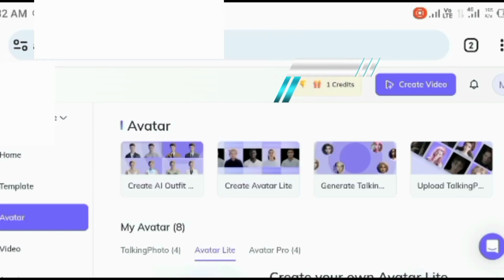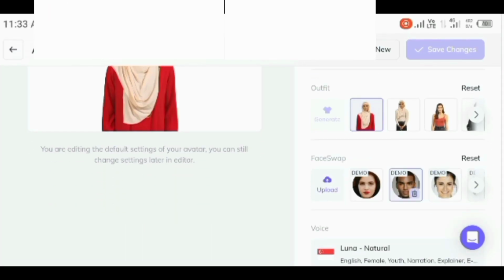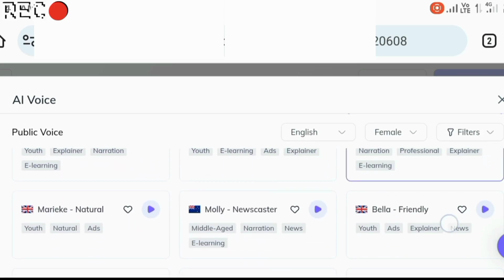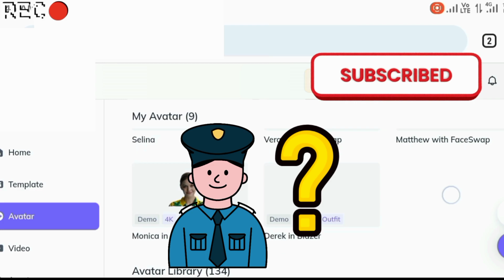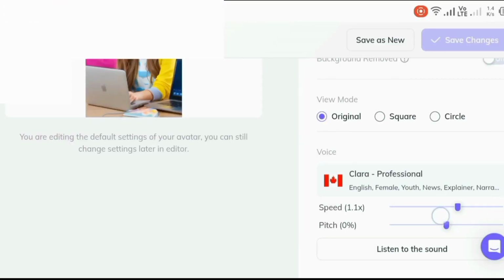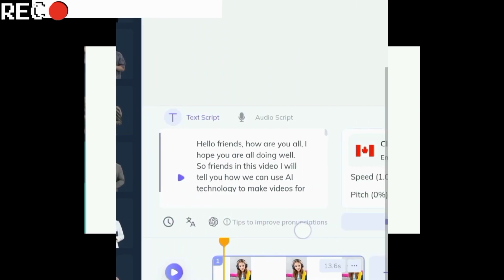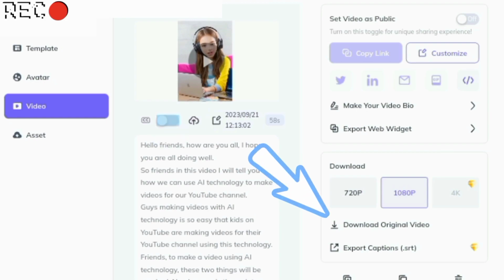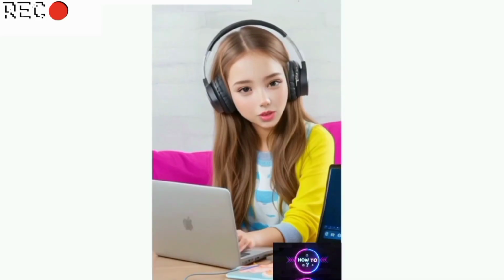How to make Free AI Videos for YouTube | Text to Videos| Talking AI Avatar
Tages,